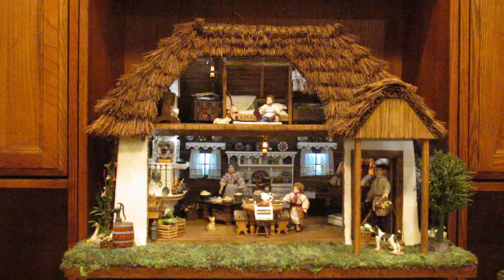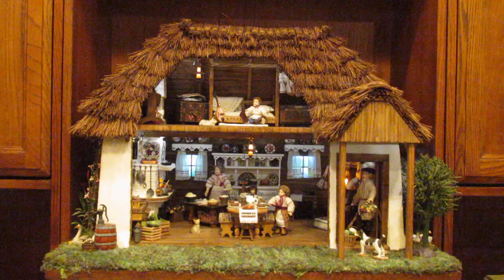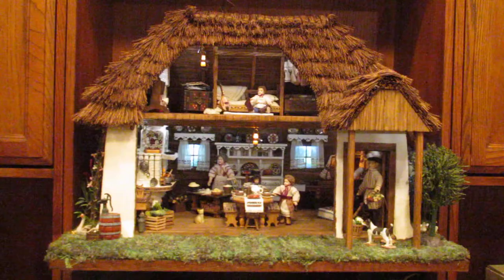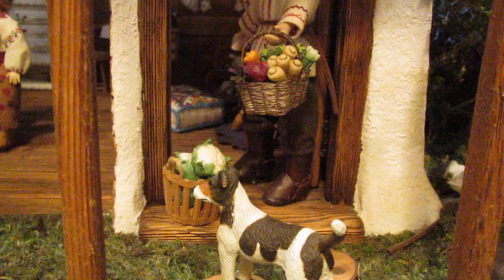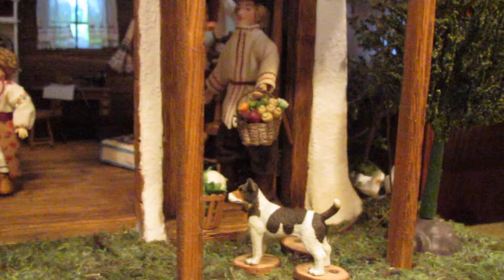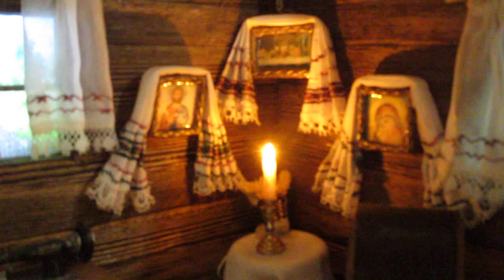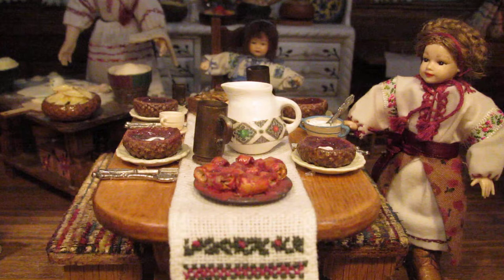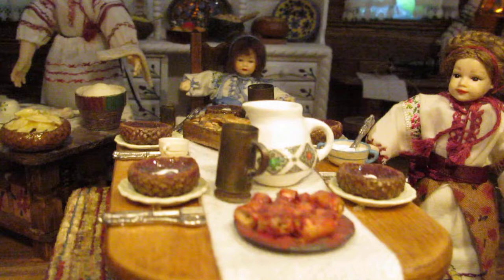Thatched Miniature Ukrainian Peasant Cottage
Miniature peasant cottage with flickering oil lights.  Roof made from push brooms (7), cut and tied and hot glued to roof frame.  Roof comes off as does the attic floor. Spinning wheel, treadle sewing machine and dry sink.  Ukrainian style clothing and decorations including embroidery and plates.  Vegetables made out of Fimo clay.